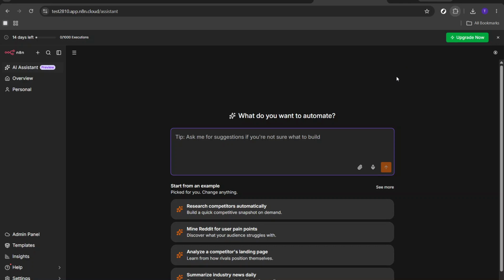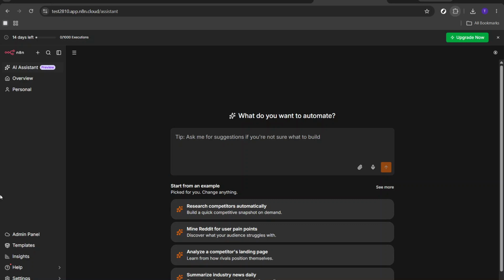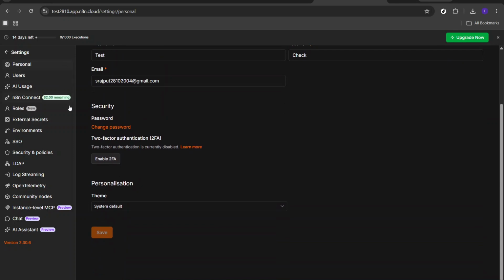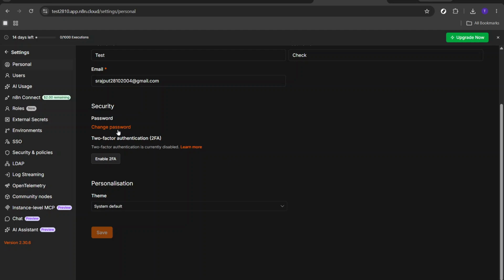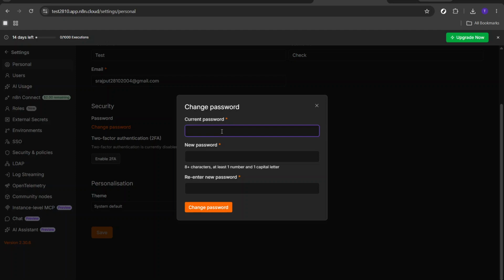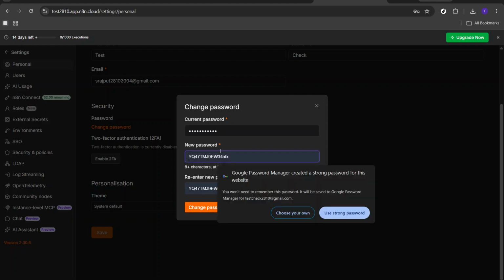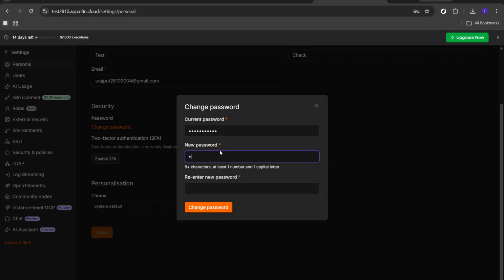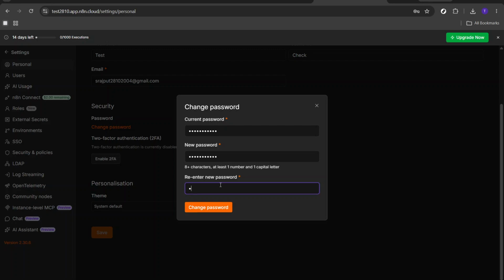How To Change Password In n8n